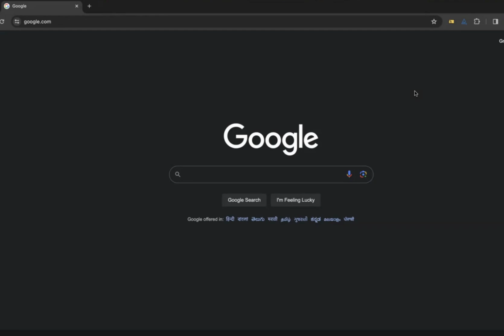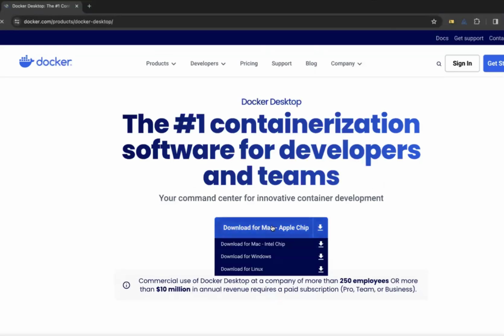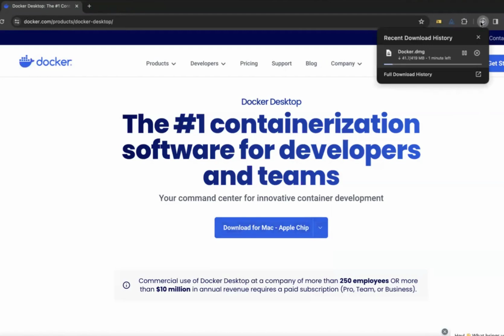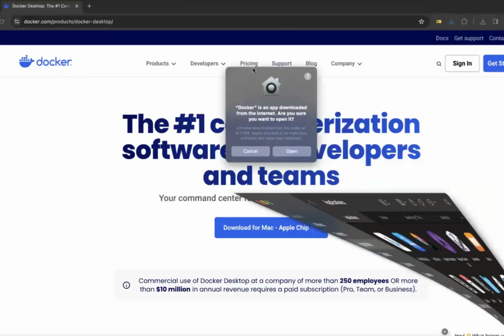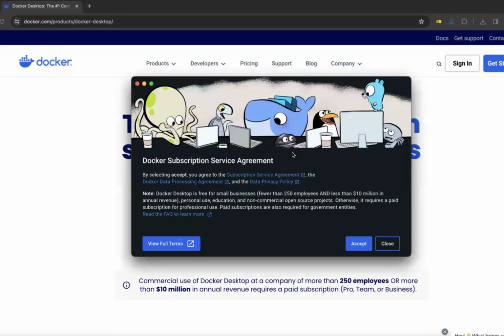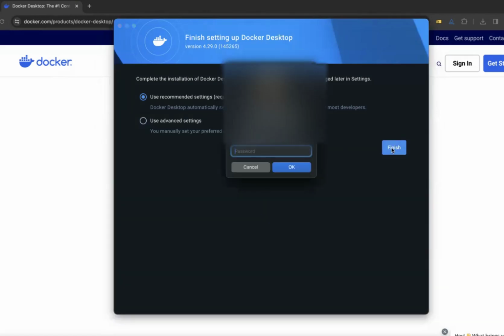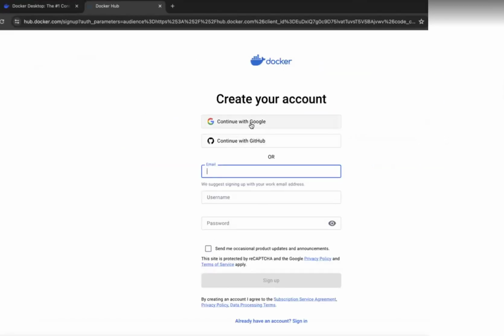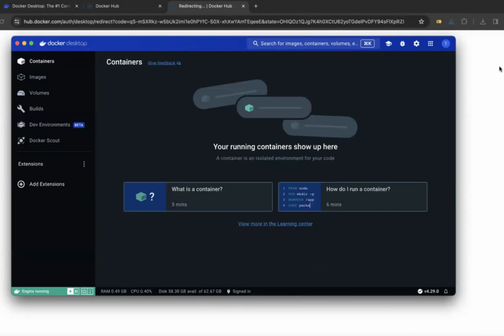Step by Step installation of Docker on Mac OS | Install Docker on Mac OS